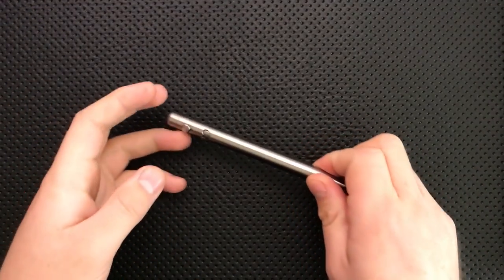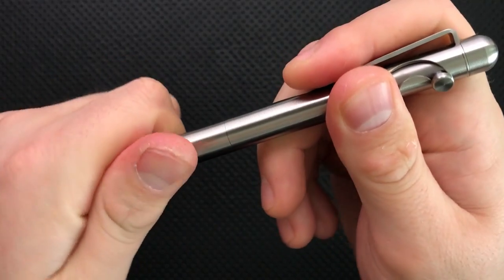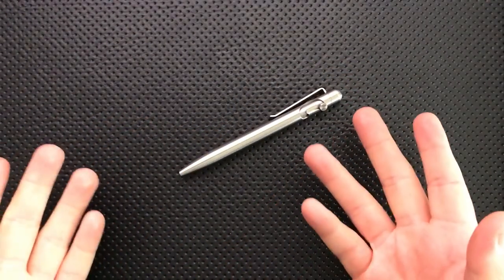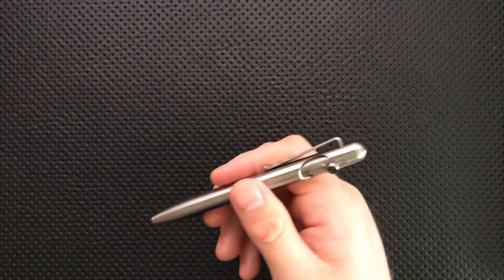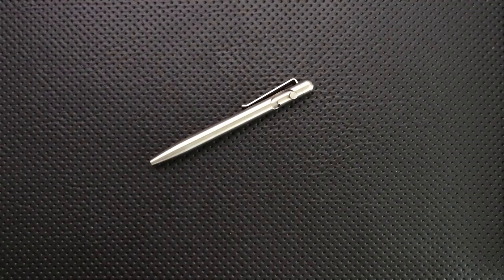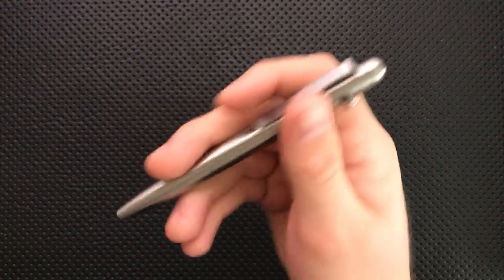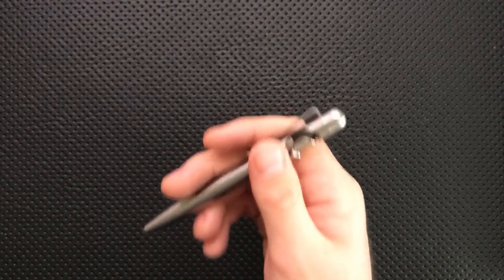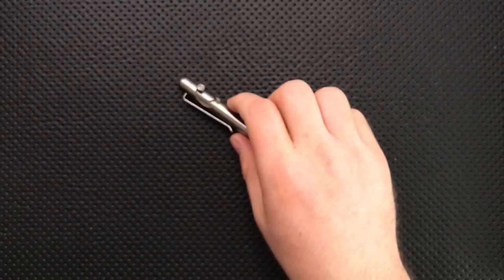The Tactile Turn Slider Bolt-Action Pen: The Full Nick Shabazz Review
Today, a review of the Tactile Turn Slider (little brother to the Glider) a Kickstarter EDC pen which is pretty and has a very conscientious maker.  Unfortunately, though, the quality control isn't stellar, and the new-and-different bolt action system adds a fair amount of fiddly-ness, and little else.  So, ultimately, I don't recommend it here.